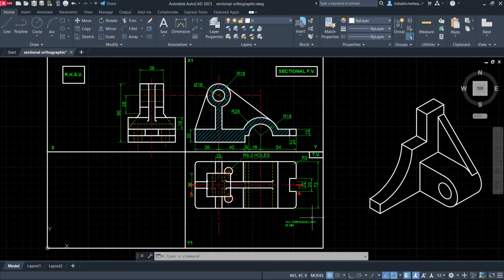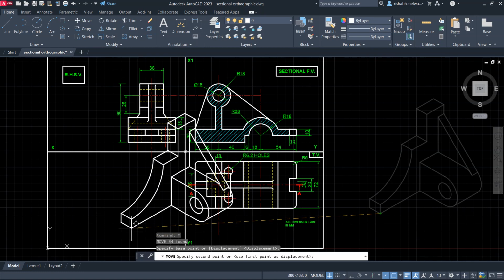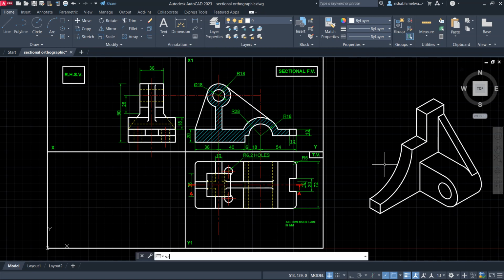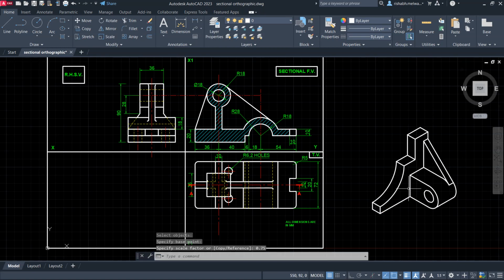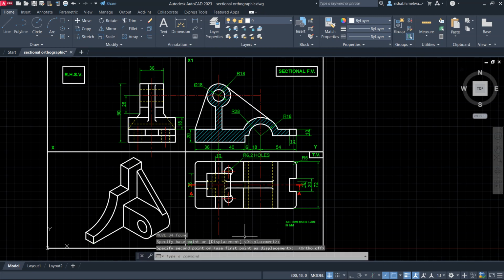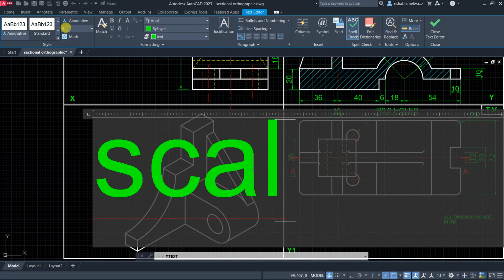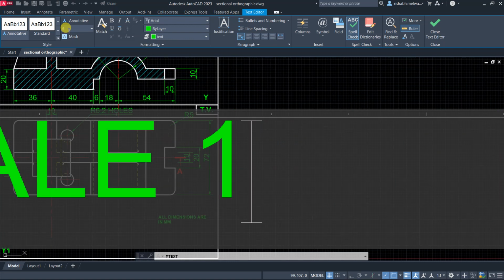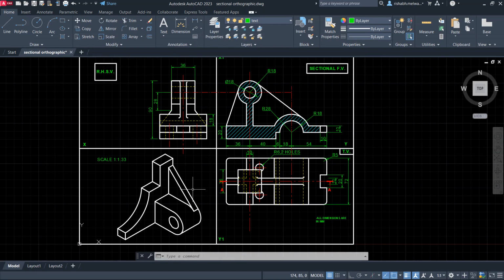Autocad scale command